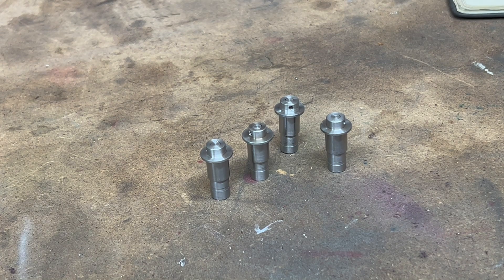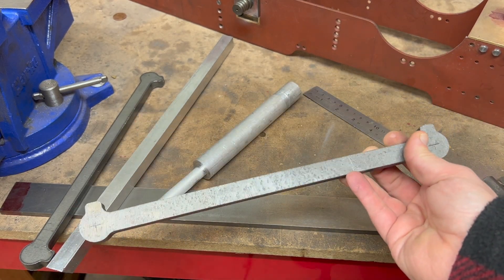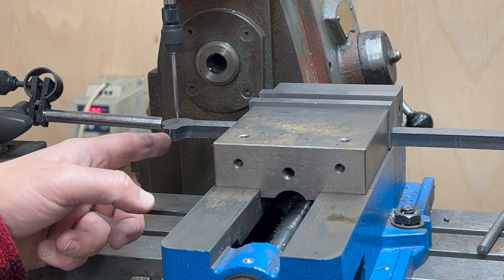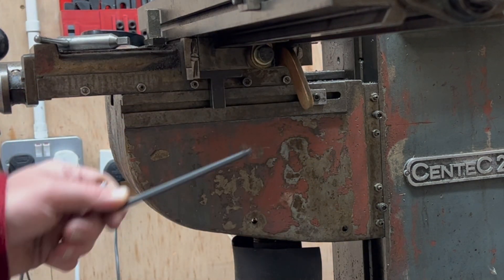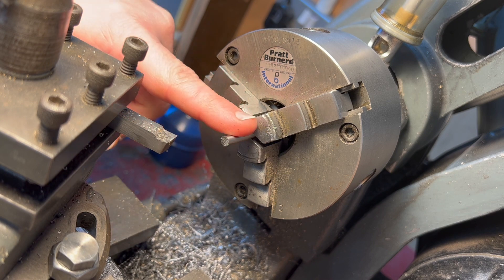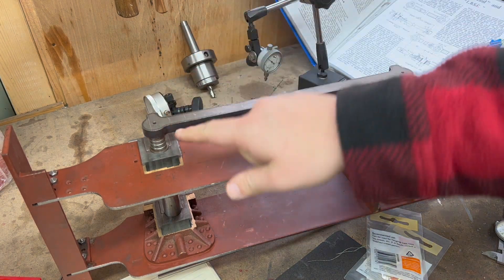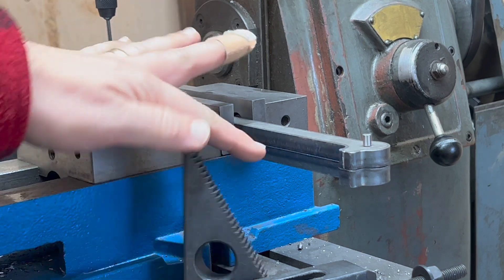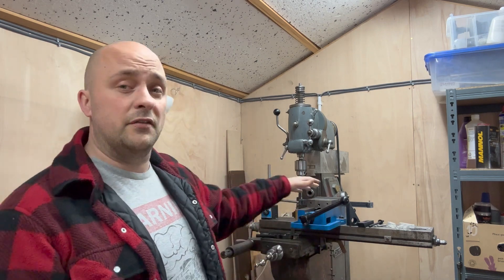Coupling on an Unknown Wheelbase - Maid of Kent Steam Loco No. 23